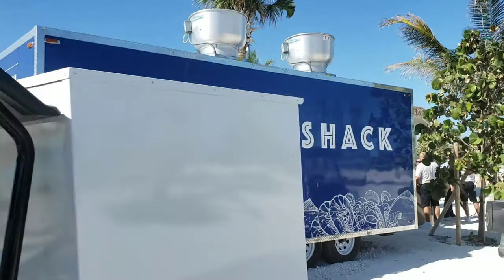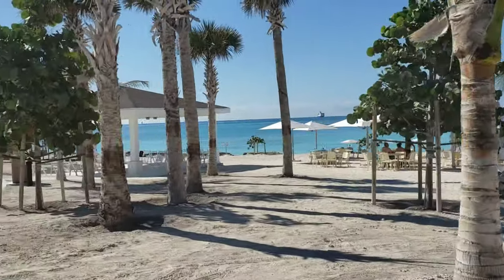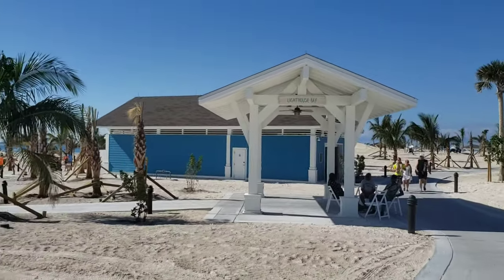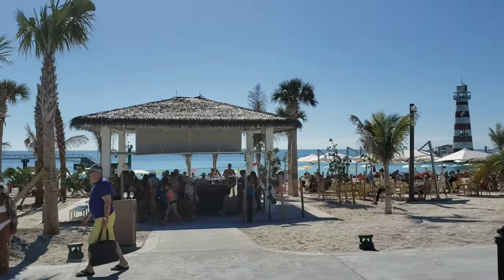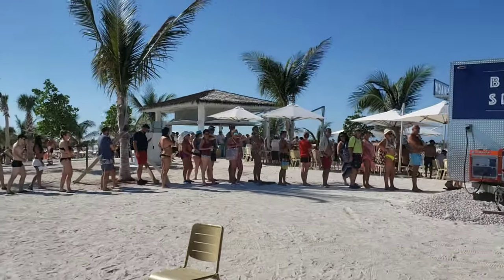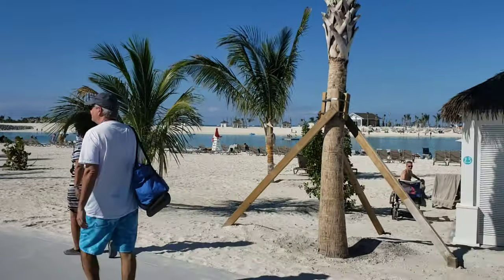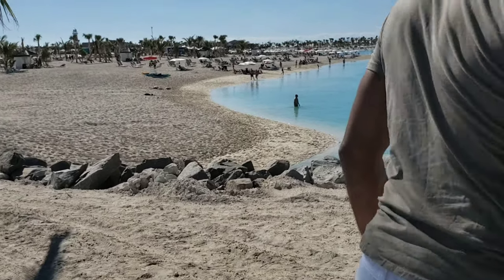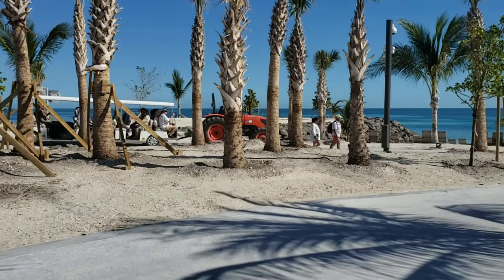Ocean Cay - Tour from Golf Cart Ride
J-Hen was on the 3rd ship to go to this new private Island in the Bahamas on December 7, 2019.  Ocean Cay Marine Reserve is MSC Cruise Line's new private Island that first welcomed cruisers on December 5, 2019.

This Island offers beautiful white sand beaches, calm tranquil waters, shopping, eateries, bars, places to rent watersports equipment, and more.

Items Used to Film this Video:
GoPro Hand + Wrist Strap (GoPro Official Mount):

GoPro HERO5 Black

Selfie Stick, Ubeesize Extendable Monopod with Tripod Stand and Wire Shutter Remote

Samsung Galaxy S9